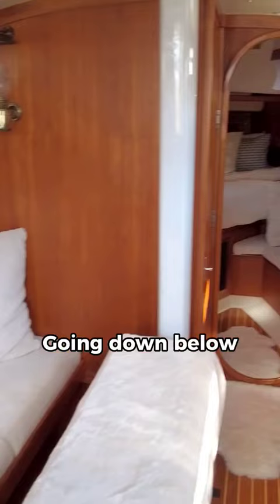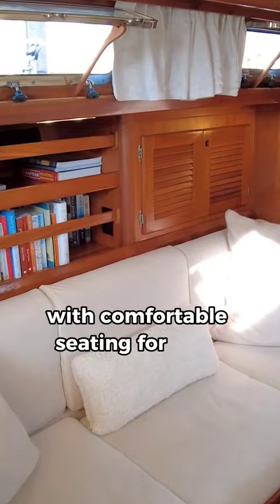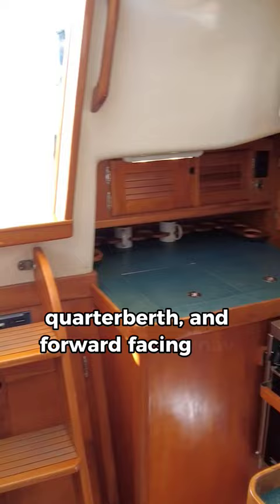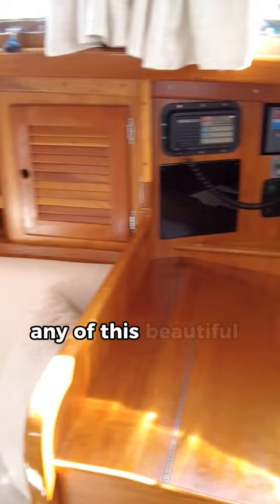An IMMACULATE & Ready To Sail 38' Cruiser [ Tour]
Location: Longboat Key, FL
Current asking price: $164,900